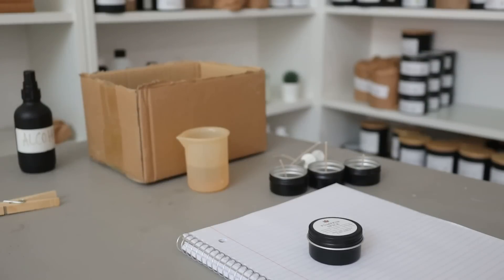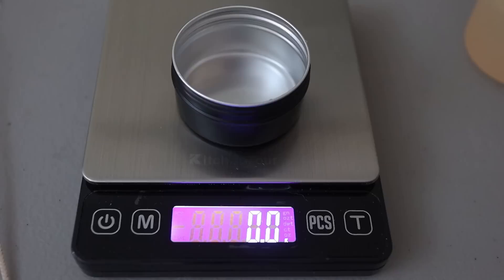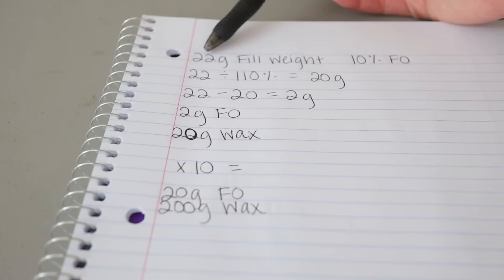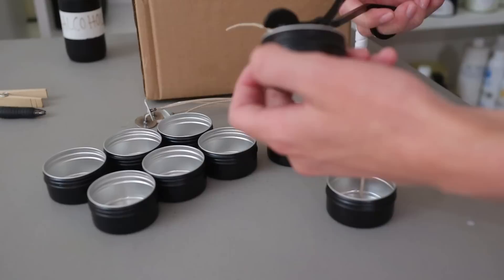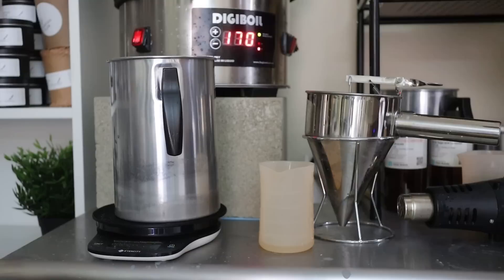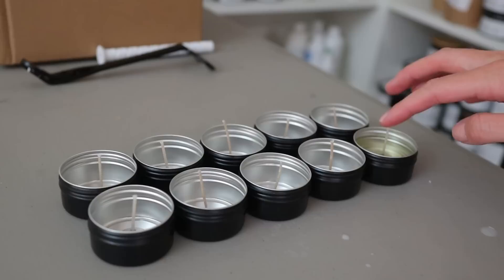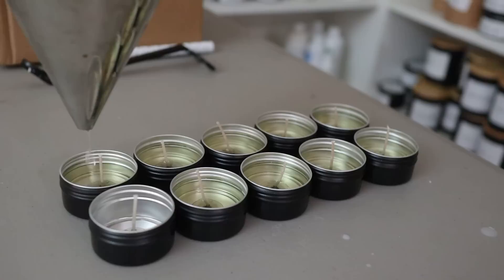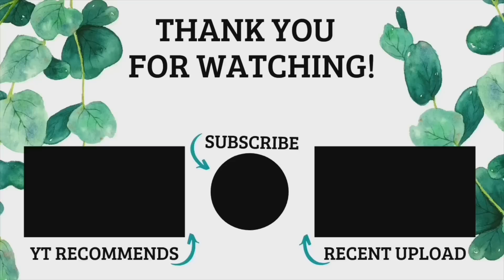How To Make Mini 1 Oz. Soy Candles | Fall Scented Sample Candles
ITEMS IN THE VIDEO:
Pistol funnel
Mini tins